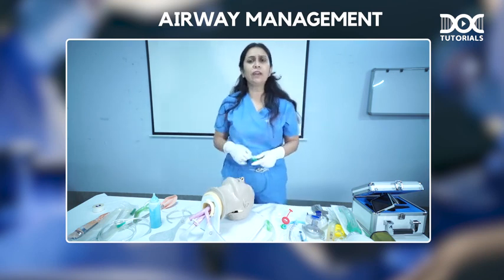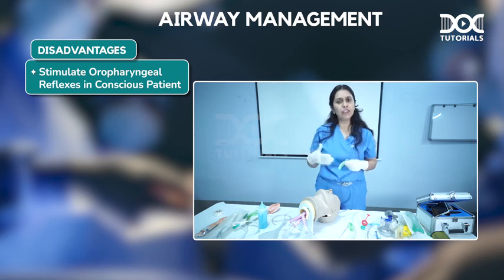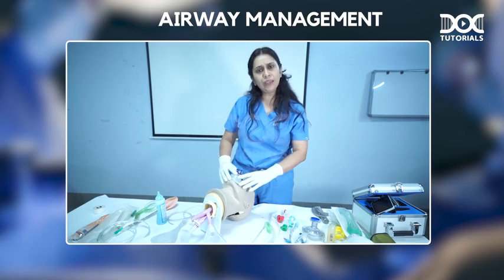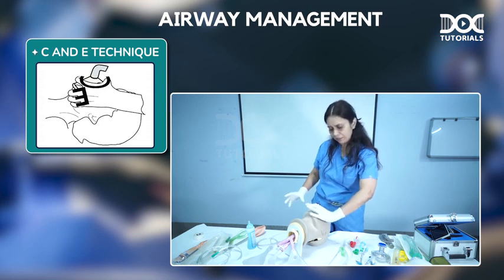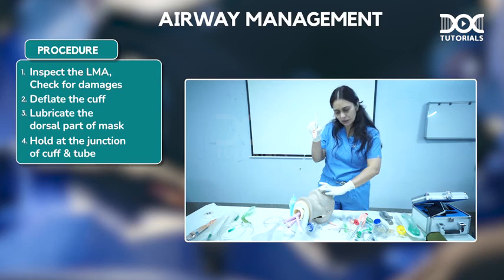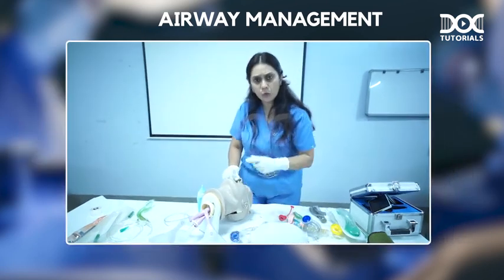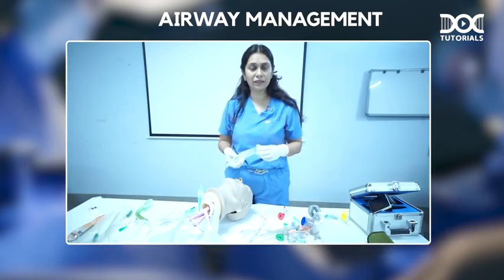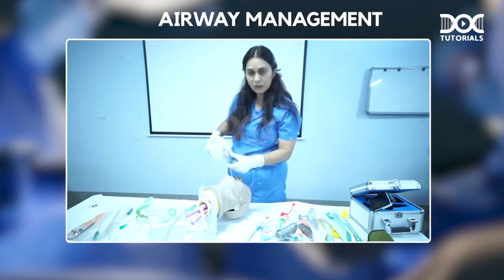Airway Management temp